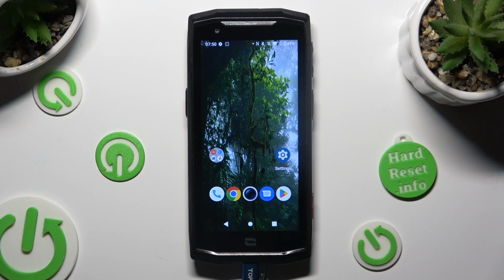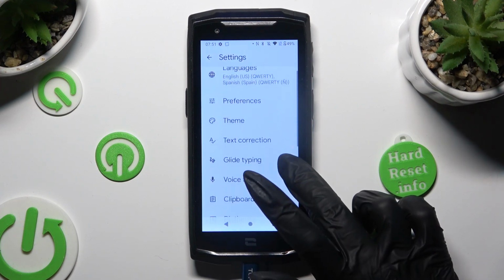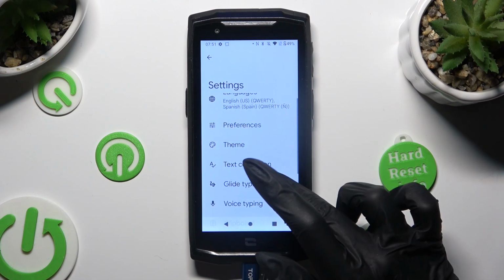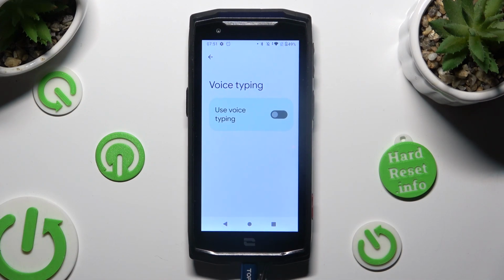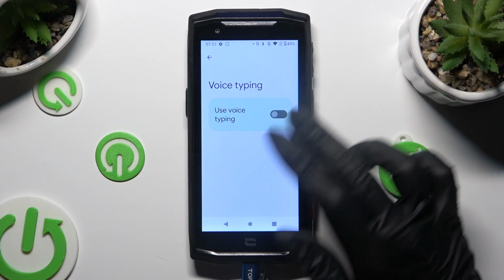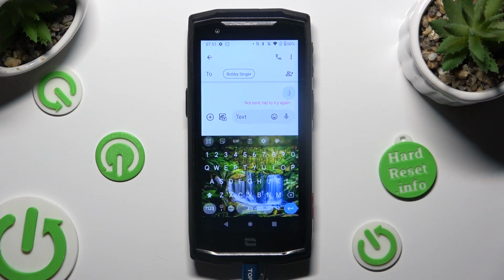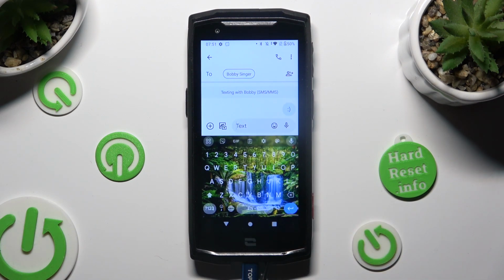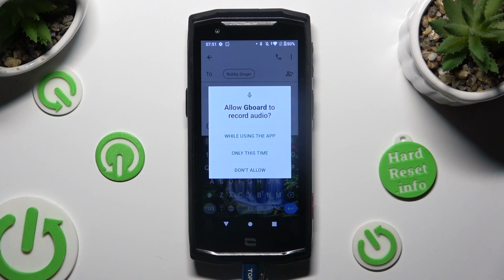How to Turn On Voice Typing in CROSSCALL Core M5 – Use Voice to Write Messages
If you wish to turn on the voice typing in your CROSSCALL Core M5, then here we are coming with help! In this tutorial, we would like to guide you to a proper section, thanks to which you'll be able to turn on voice typing and write messages without actually writing! So let's follow all shown steps and successfully turn on voice typing in CROSSCALL Core M5!

How to use voice typing in CROSSCALL Core M5? How to turn on voice typing in CROSSCALL Core M5? How to record messages in CROSSCALL Core M5? How to write messages with voice in CROSSCALL Core M5?